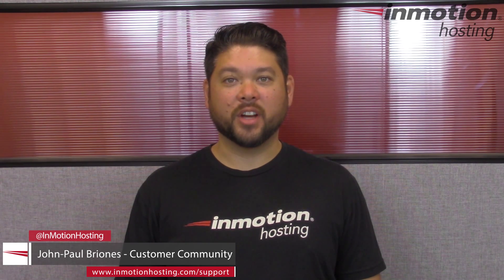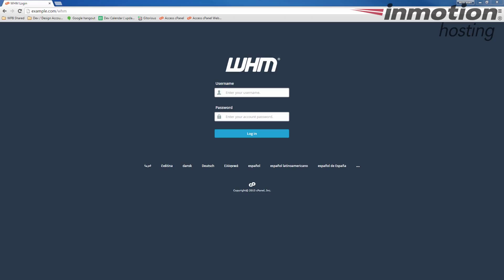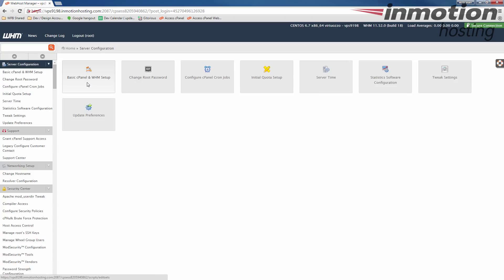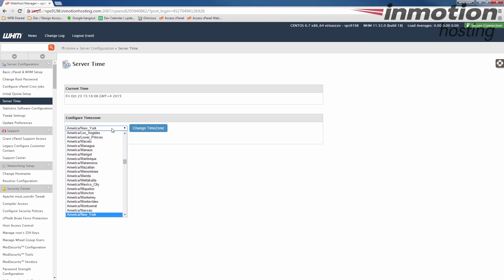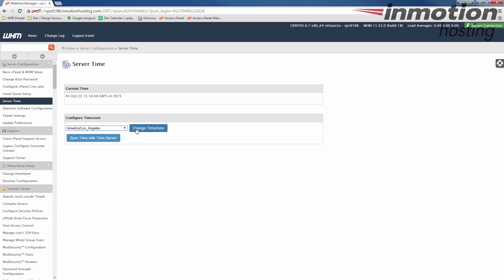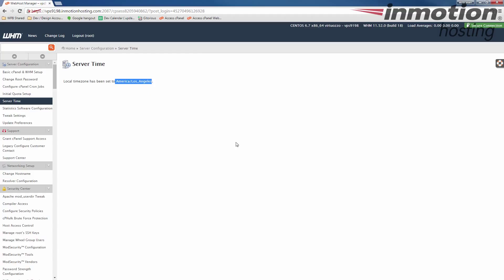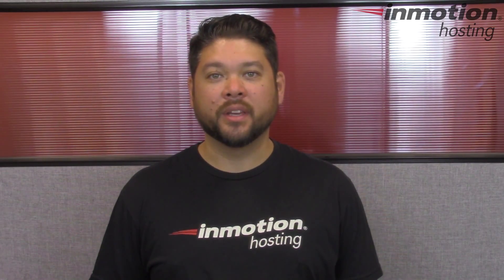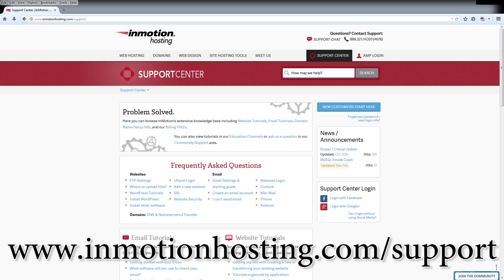How to Set the Server Time Zone in WHM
Learn how to set the server's default TimeZone in your WHM (Web Host Manager). This allows your server to use the default timezone of your local area. Below is an outline of the steps:

1. Login to WHM as root.
2. Click Server Configuration.
3. Click the "Server Time" button.
4. Choose your new Time Zone from the drop-down list.
5. Click the "Change TimeZone" button.

Learn more in our full guide - How to Set the Server Time Zone in WHM

We also have a helpful guide on - Setting the Timezone for PHP in the php.ini file